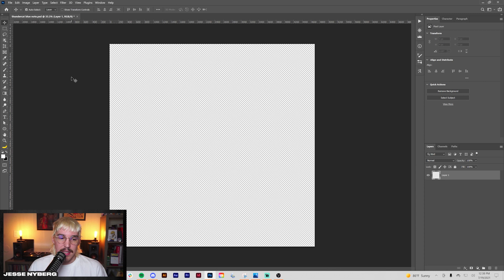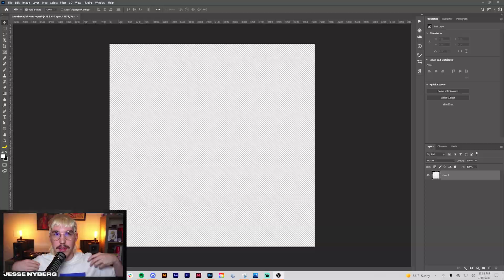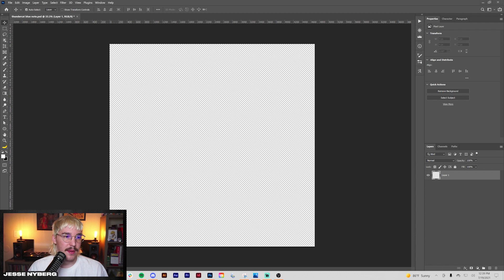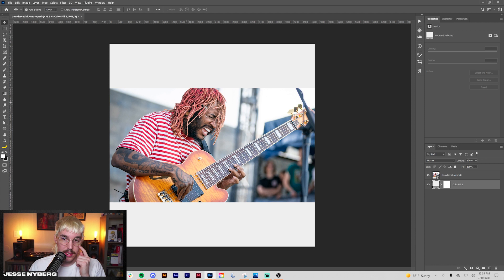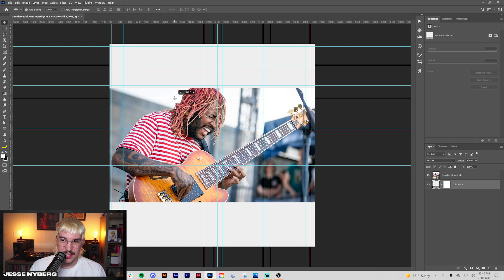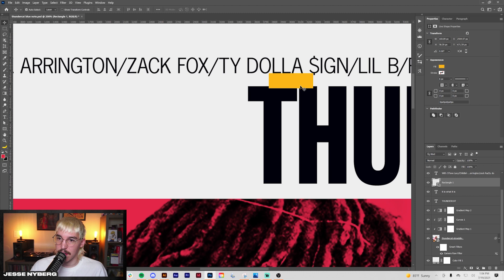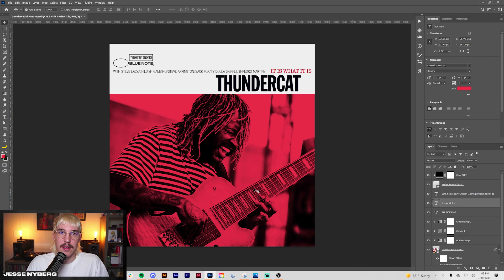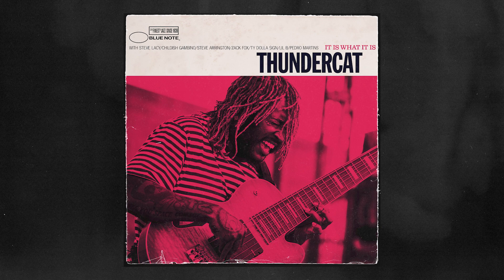Designing a Jazz Style Album Cover in Photoshop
Album Art Design in the Blue Note Records style using Adobe Photoshop.
The album was a redesign of Thundercat's album "It Is What It Is". Hope you can learn a thing or two or just sit back and enjoy the process. I highly recommend y'all checking out some blue note album art. Thank you everyone and have an amazing day or night:)

have also linked my Black Note project below!